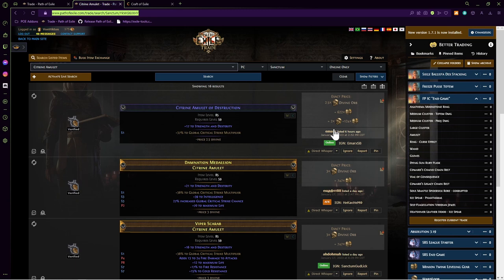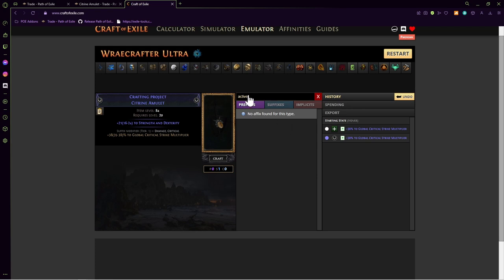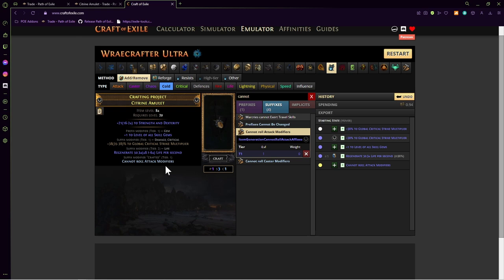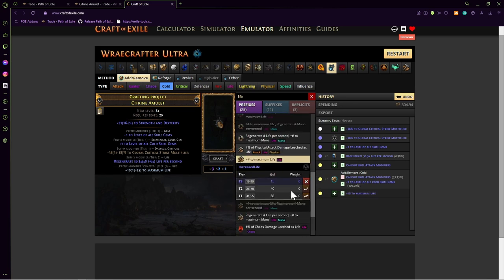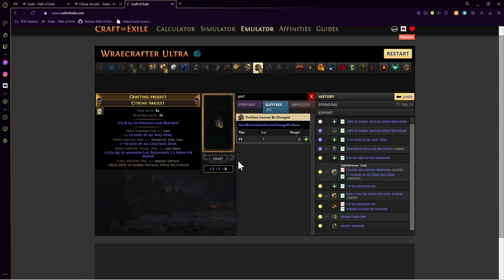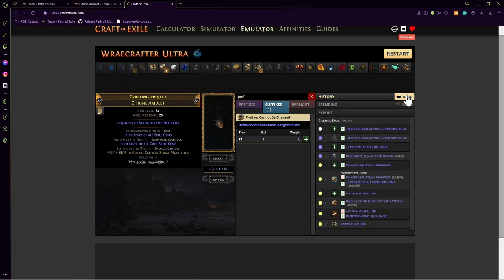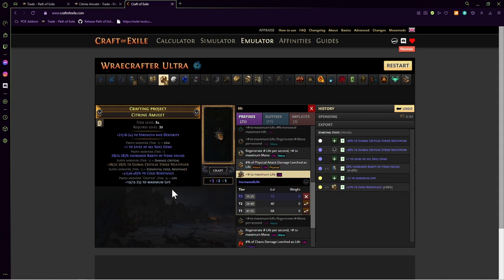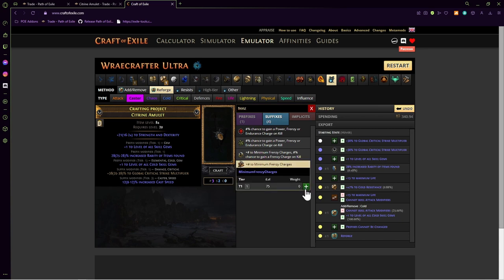Crafting Guide: GG +2 Gem Level Amulet - Step by Step Guide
** Getting over Covid sorry for lack of videos recently and for literally loosing my breath during making this video lol. Did my best and more is coming!**